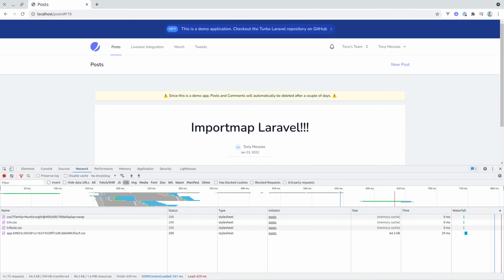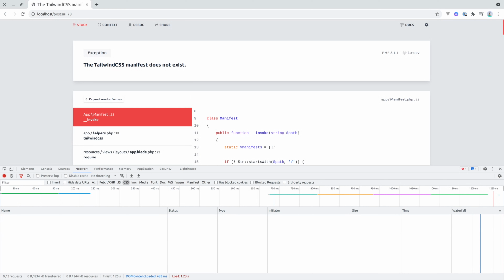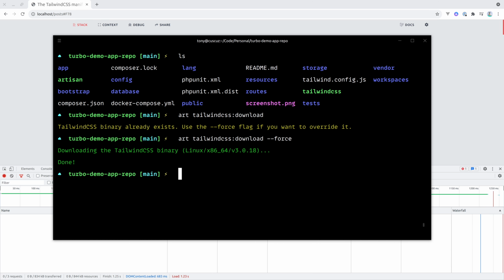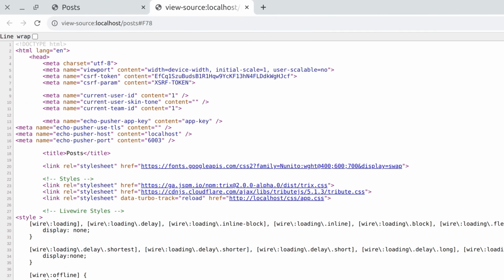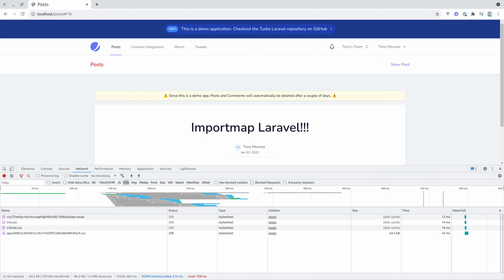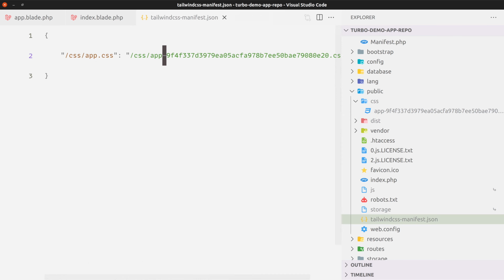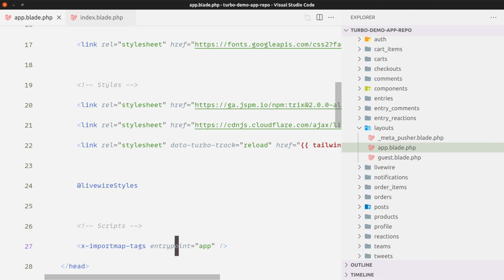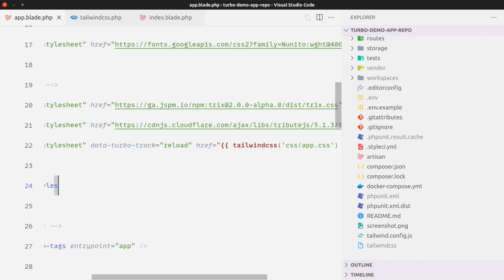Tailwind CSS Laravel - proof of concept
In the Importmap Laravel video I mentioned I was working on a package that would allow me to have a fully Node-free workflow. It's almost here. This is the Tailwind CSS Laravel package. It's a wrapper around the Tailwind CSS Standalone CLI tool.

Here's the proof of concept of it.

As always, let me know what you think!